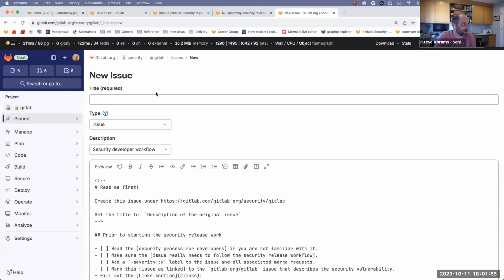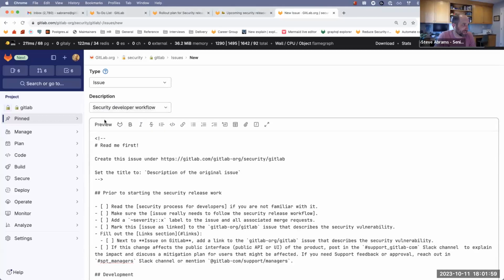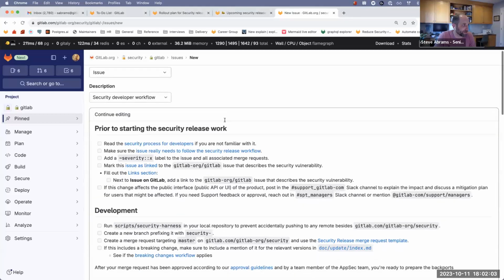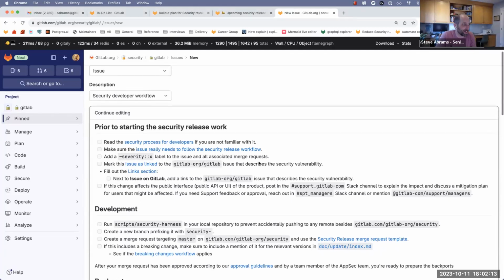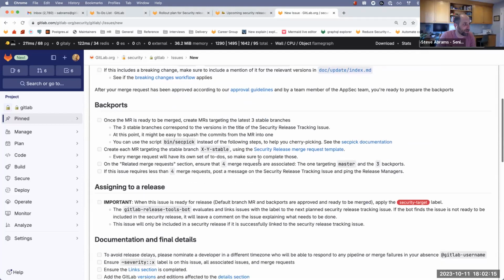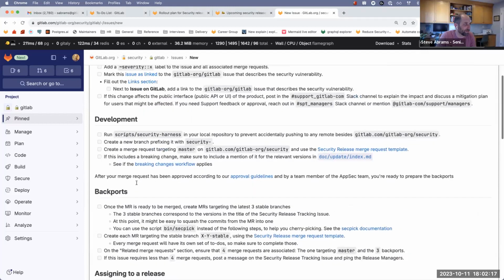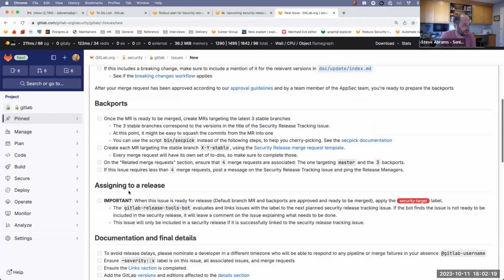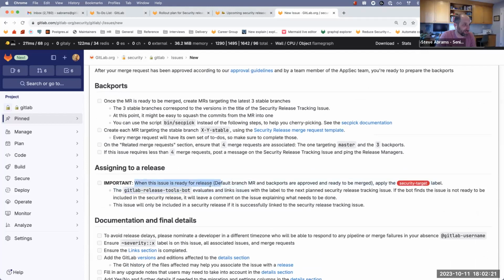2023-10-11 AMA about GitLab releases